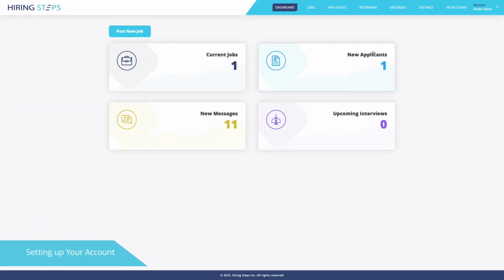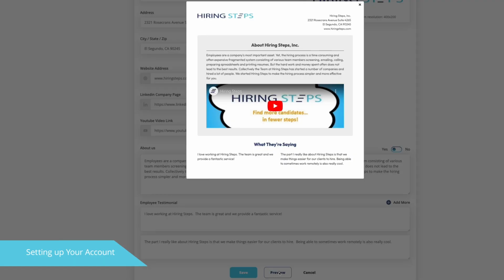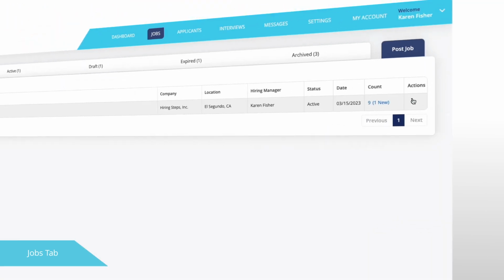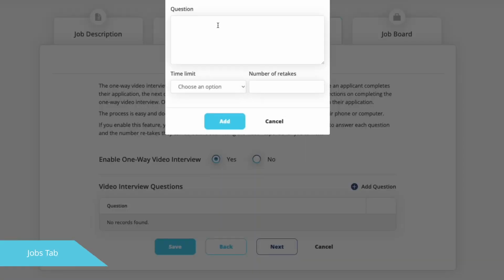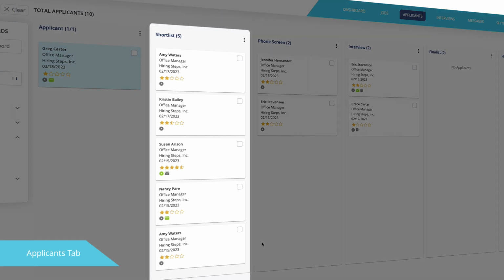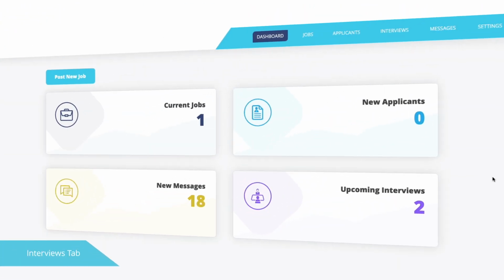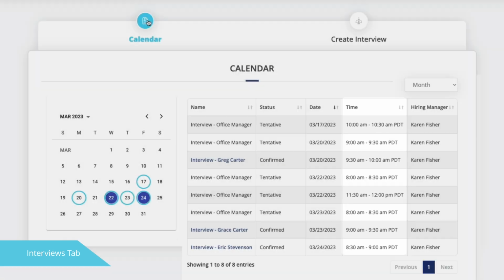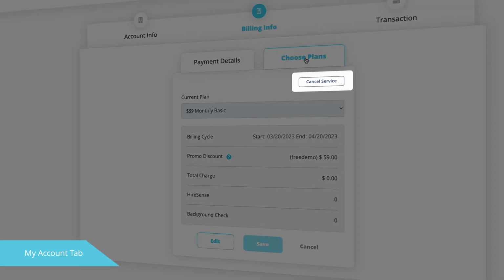Hiring Steps Getting Started and Tutorial